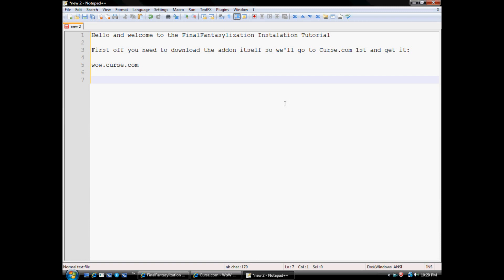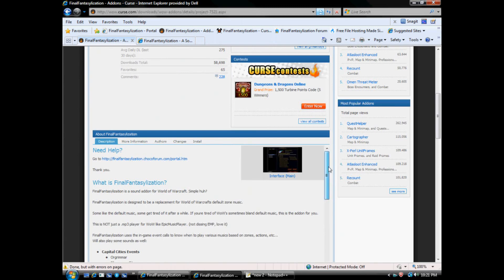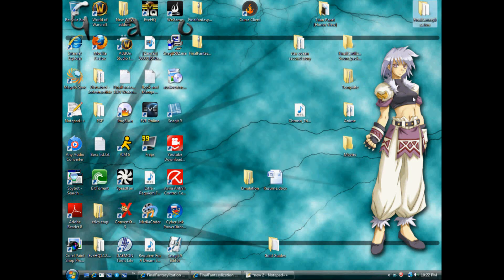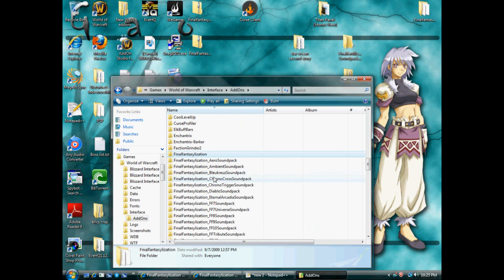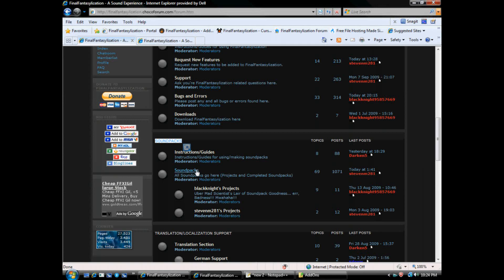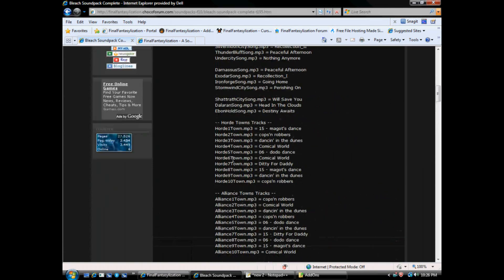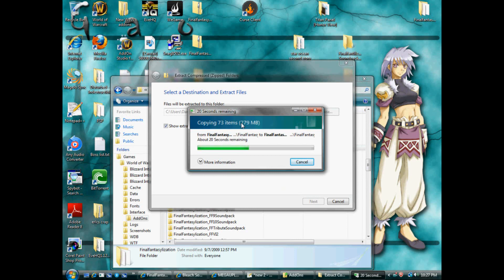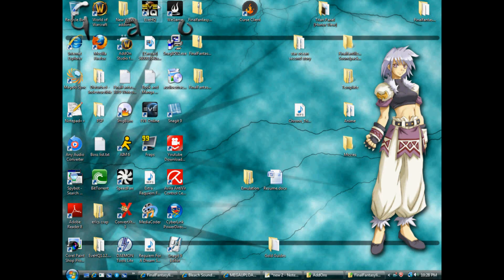FinalFantasylization Installation Tutorial (Part 1)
This video will show you how to install Finalfantasylization and its soundpacks.

Links:
Curse.com